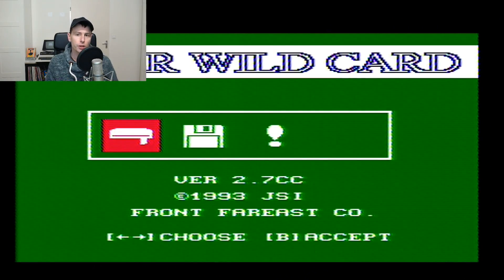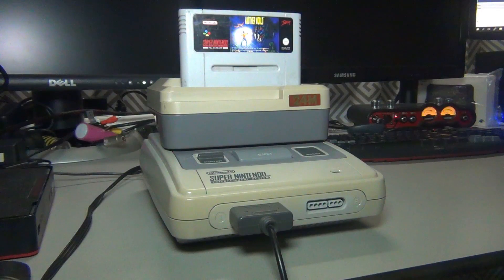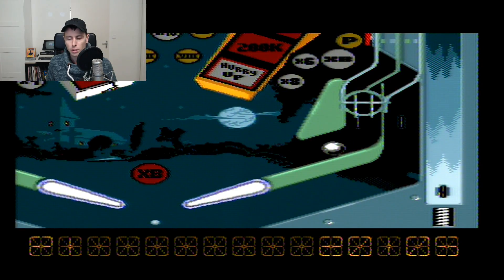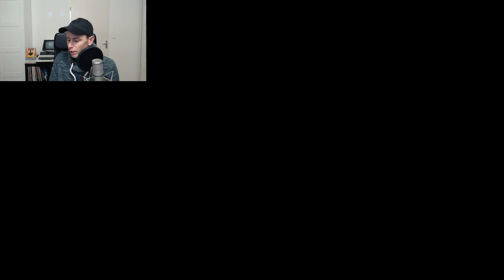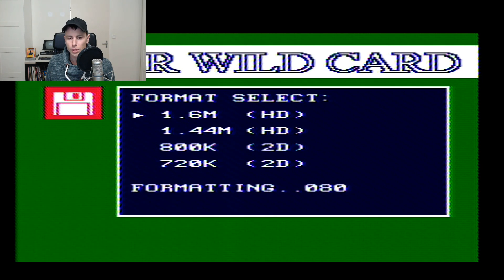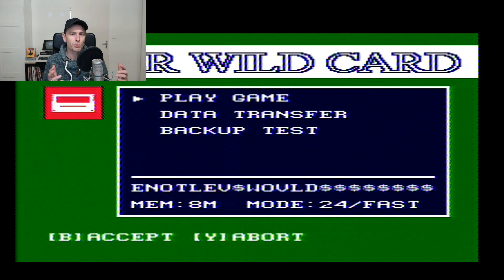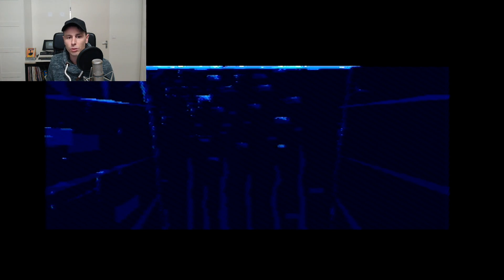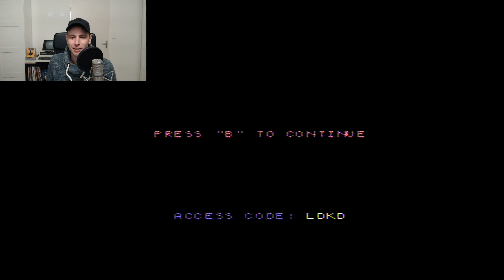Dump SNES cartridges to FLOPPY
Taking a closer look at the Super Wild Card (SMS3201), a 3rd party addon for the SNES. ►